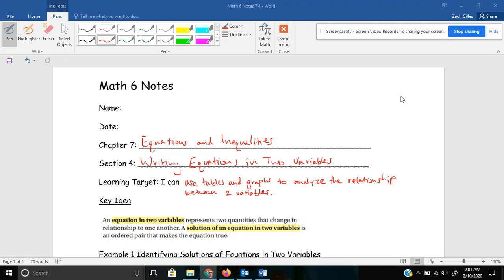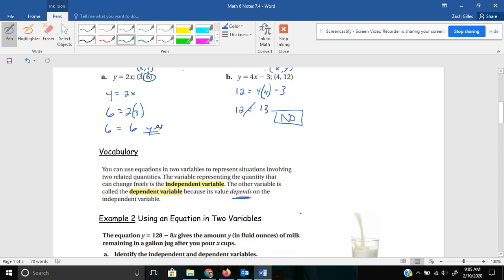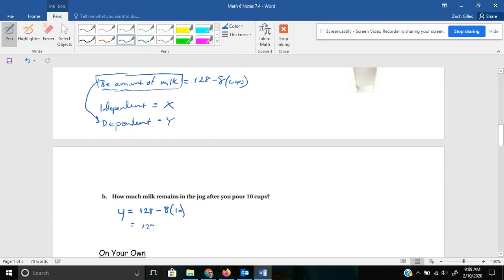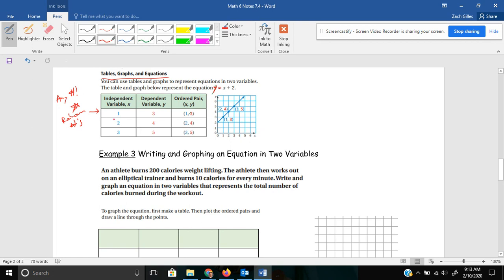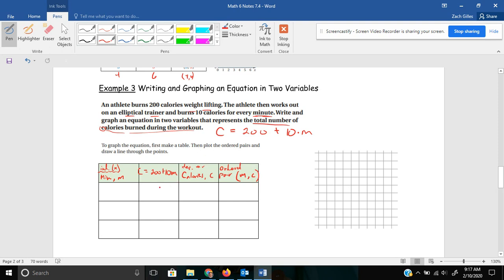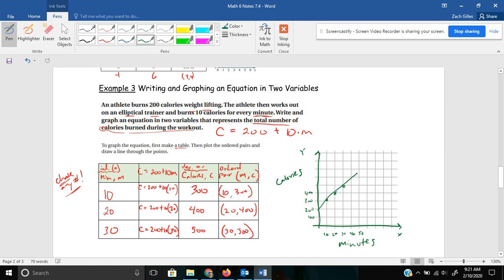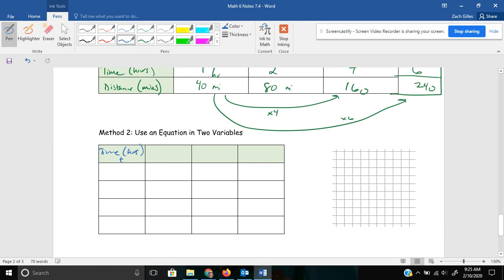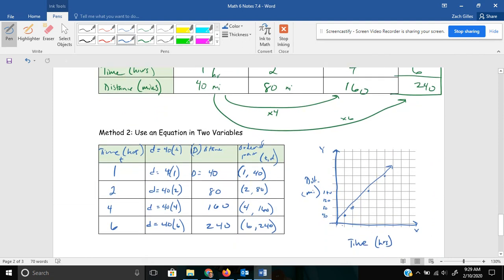Math 6 7.4 Writing Equations in Two Variables